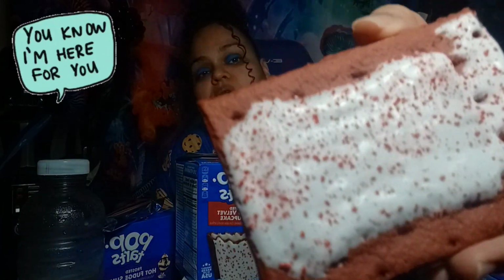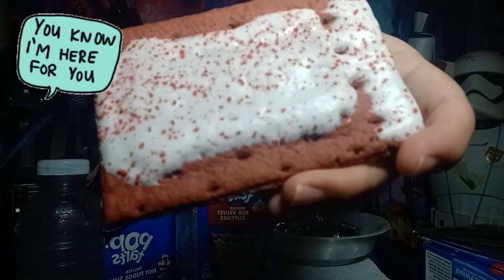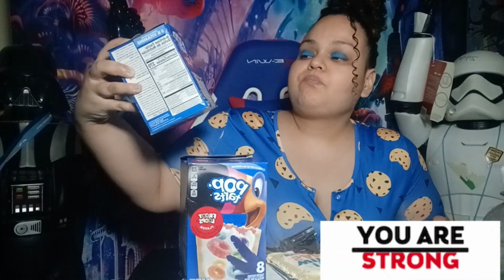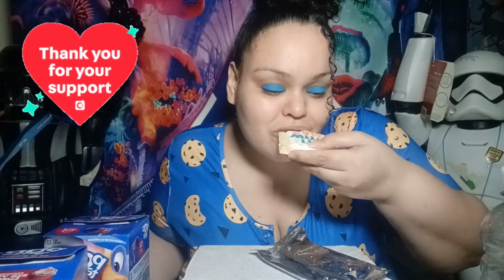Poptarts New Flavor Review | Red Velvet | Fudge Sundae | Froot Loop | Vlogtober Day 14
Premiering At 12.30pm Eastern Time Here With Another Snack Review New Poptart Flavors So Stop What Your Doing And Join Me Bring Food Snacks And Drinks Because Its Going Down

thank you all for the love and support and for joining me in my journey ❤

my Facebook fan page for HildaDC.

I'm on Instagram as @hildadcchannel. Install the app to follow my photos and videos.